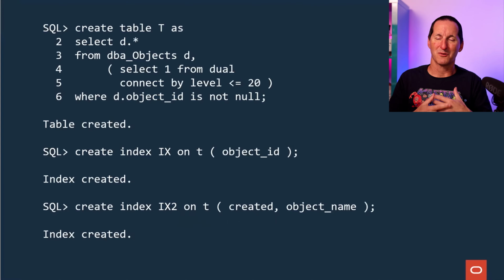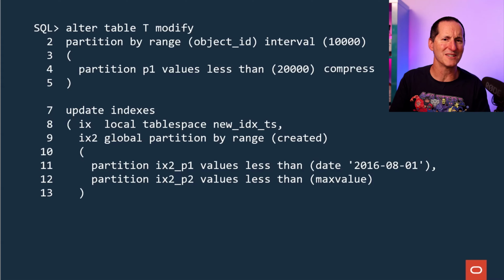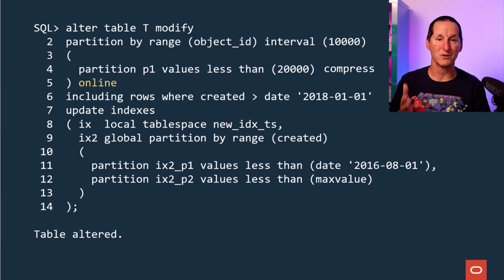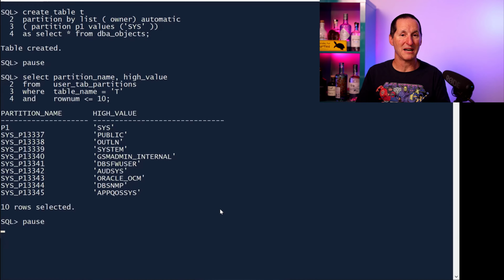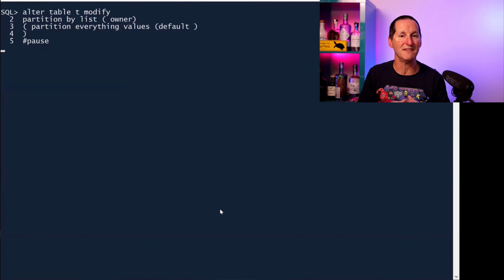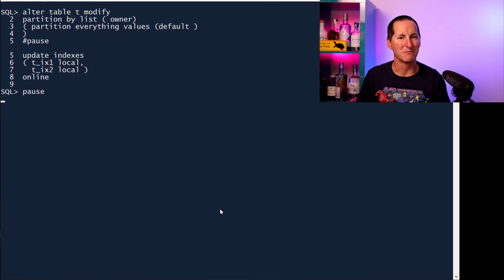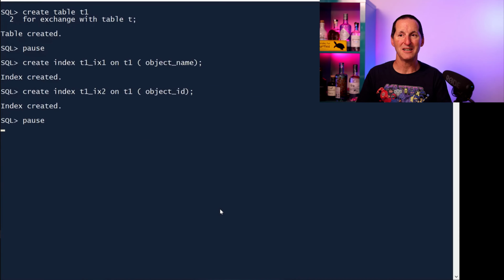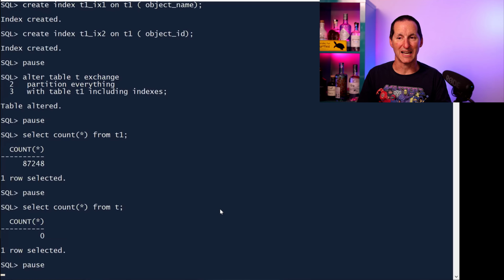Can you UNPARTITION a table that is partitioned?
If you have mistakenly partitioned a table, how do you reset that table to its original non-partitioned status without requiring a large system outage?